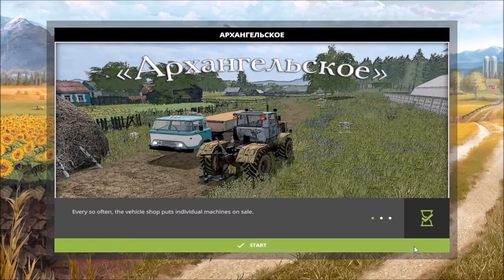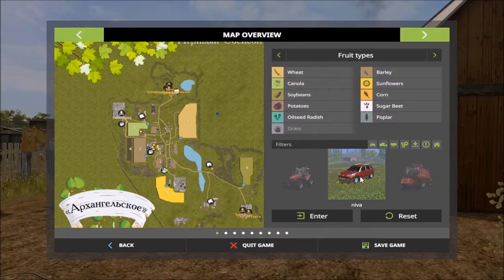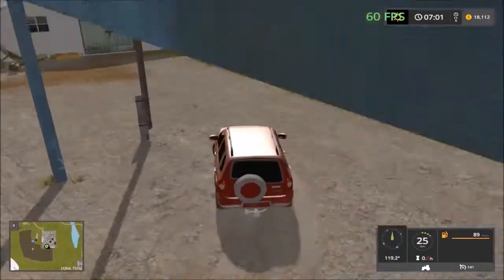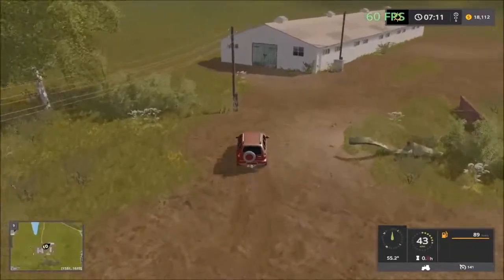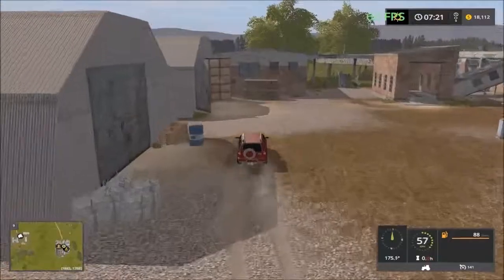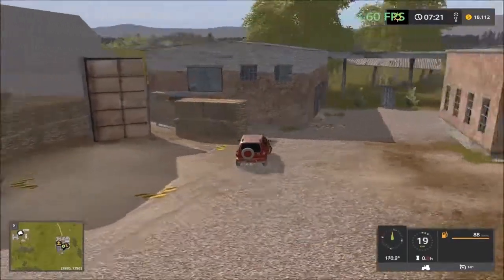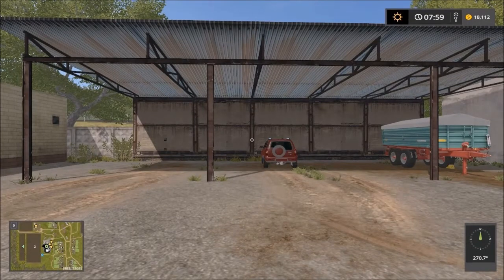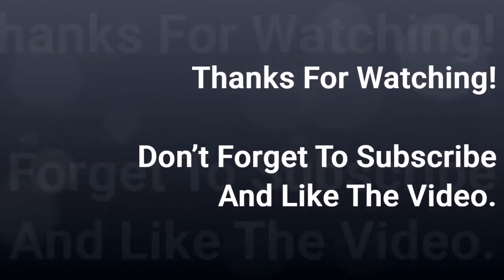Farming Simulator 17 - First Look & Map Tour – THE ARKHANGELSK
A Farming Simulator 17 showcase at a new map called The Arkhangelsk v1. Exploring the map while taking a drive around a new Farming Simulator 17 map to see what the map and all the sell points offers, while using all the sell points and places of interest as guides around the map.

Map Creator/Author: Sosison

Please Leave a Like on the video, it helps the channel and the video ranking.

About The Farming Simulator 17 Map:
New card for the game Farming Simulator 17. Made on the real landscape, but with the addition of your own changes. Very soulful and cozy card.